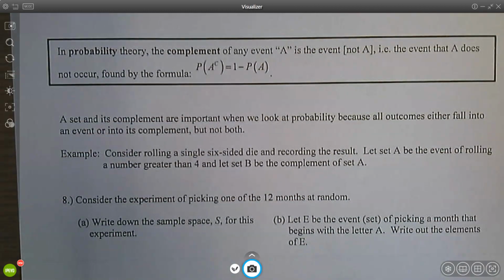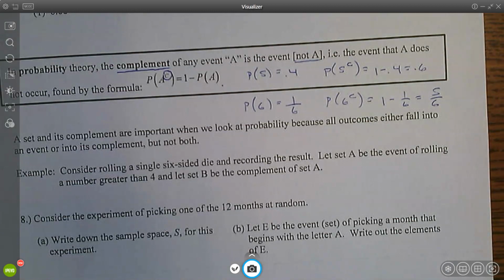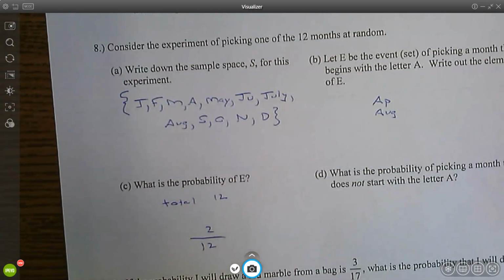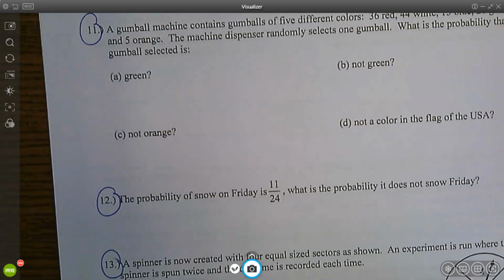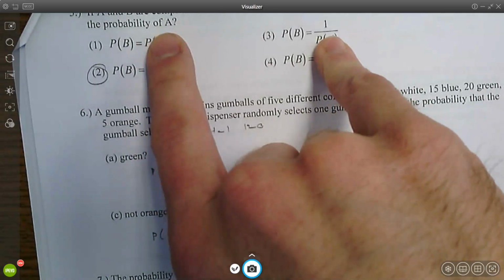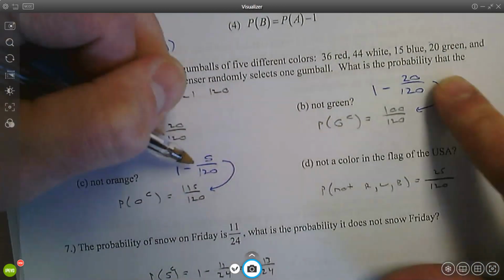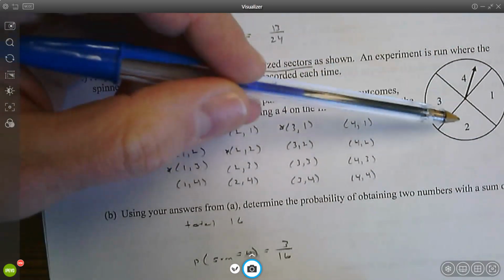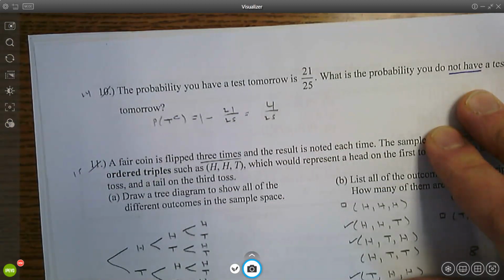Unit 6 Topic 1 p. 4-5